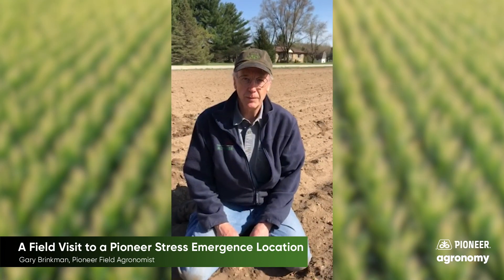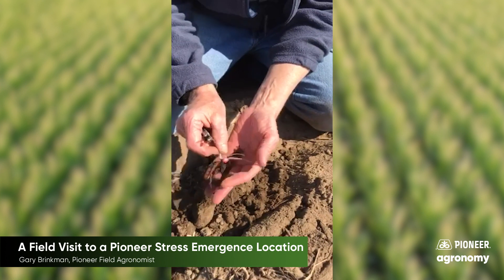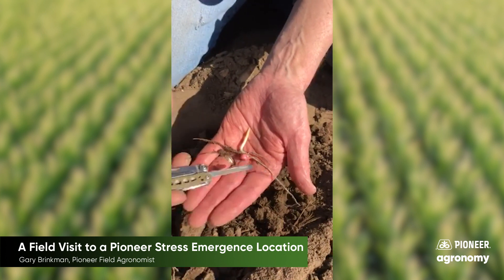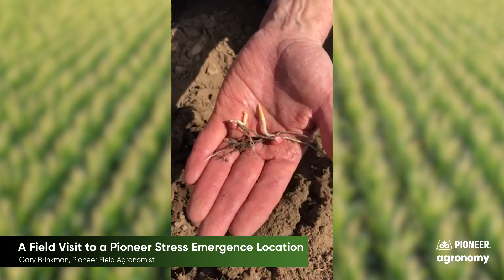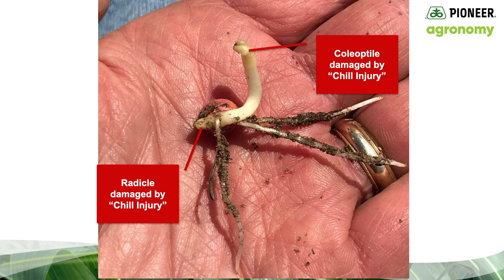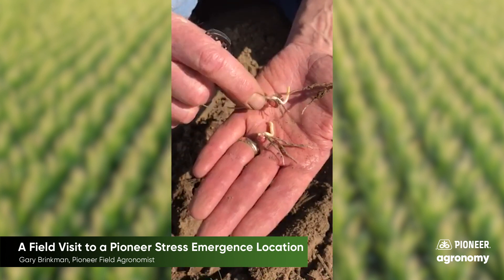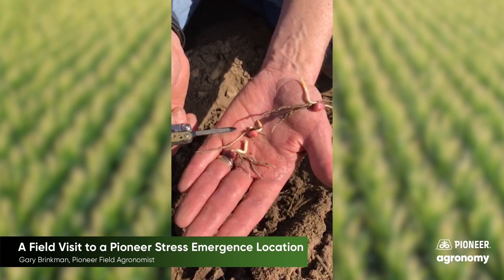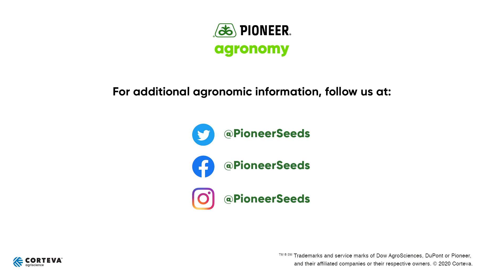Reviewing Stress Emergence in Corn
Planting corn early in the growing season has been shown to have a positive effect on yield, but by planting corn earlier in the spring, it can be subjected to some stressful conditions, such as snow, frost and freezing rains. In this video, Pioneer Field Agronomist Gary Brinkman shows you a field that was planted early and endured snow, so you can see how that effected emergence. He scouts a few plants in the field, showing how some plants made it through, but also shows you some plants that succumbed to cold water injuries, so you will know what that can look like when you’re scouting your fields.